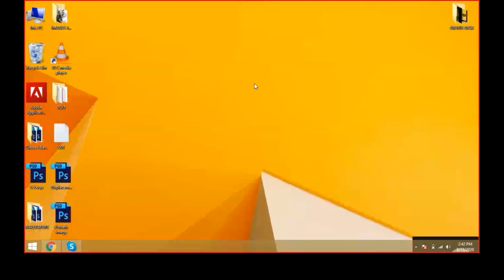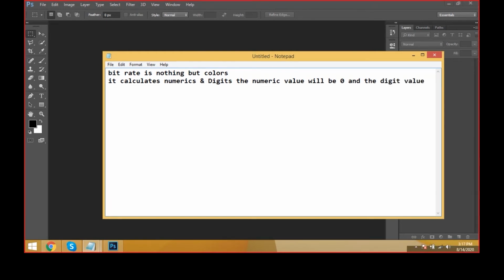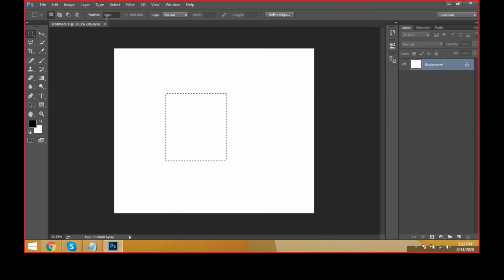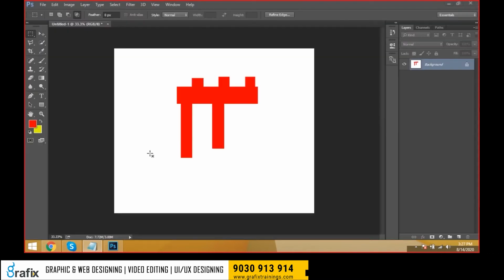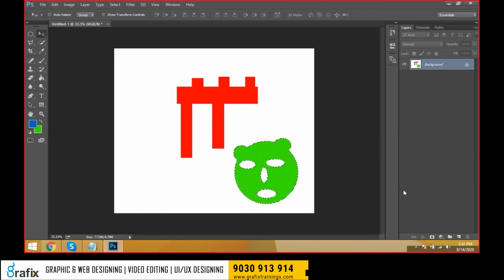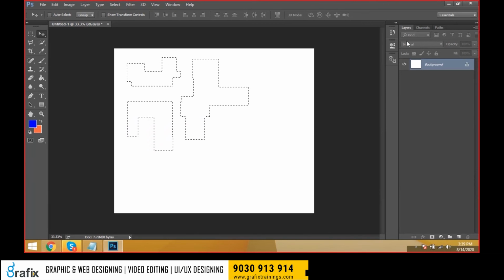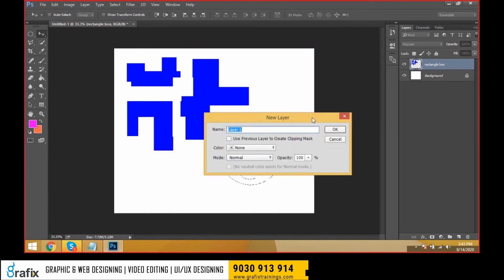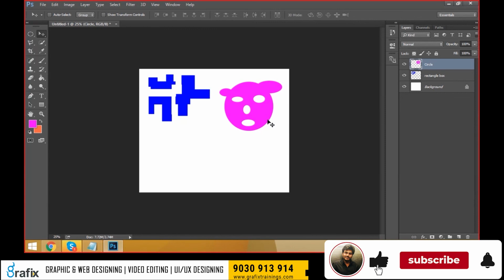Photoshop tutorial for beginners in English - Class 3 | Selections, Transform Controls and Layers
Hey Everyone, In this video, we discuss all Photoshop tutorials for Beginners in English detailed classes way.

In this class you will learn more selection tools which are quite basic and easy, I will teach you about basic selection tools which is used for creating boxes and circles, Creating a layers individually and transform the objects to increasing and decreasing the size also..

should watch complete playlist of photoshop playlist from the beginning.

Grafix Vidya
Grafix Vidya

Here you will learn Adobe Photoshop Complete Course in English / Telugu / Urdu / Hindi